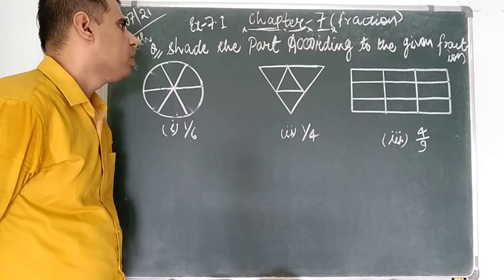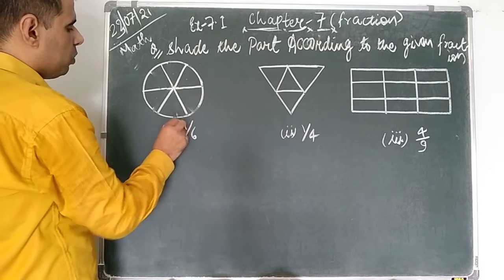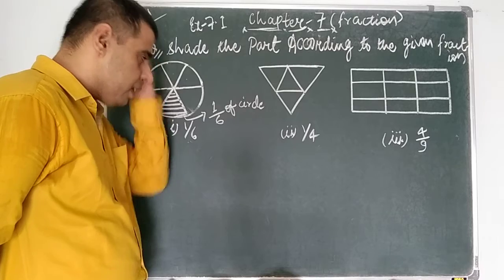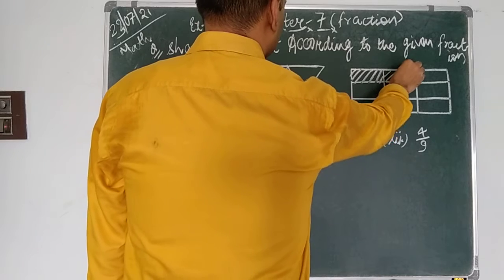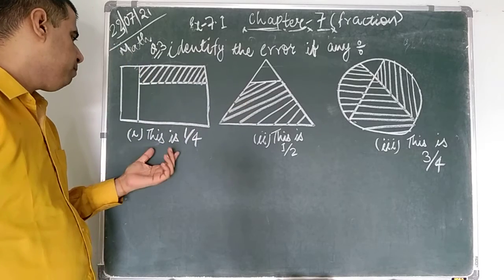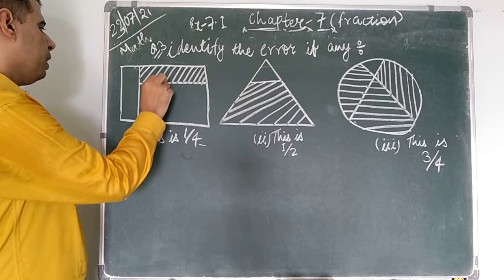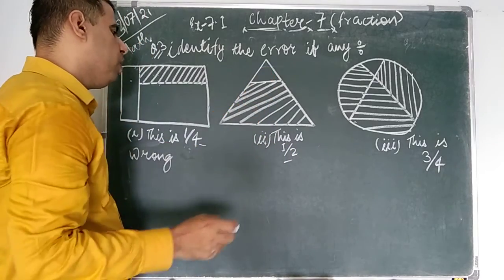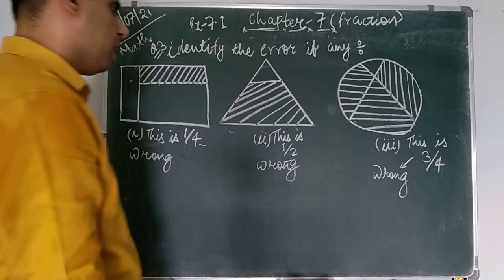Concept of fraction